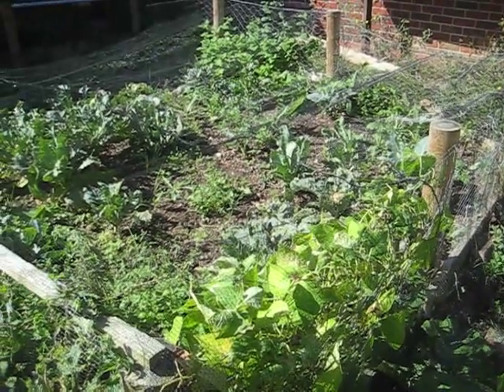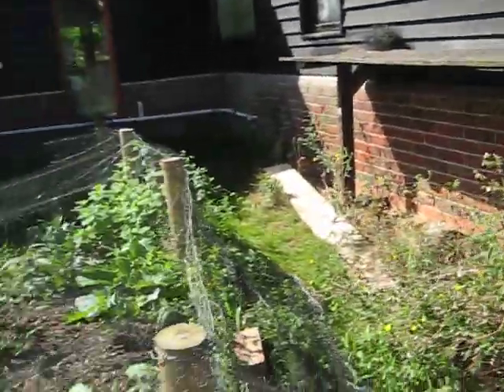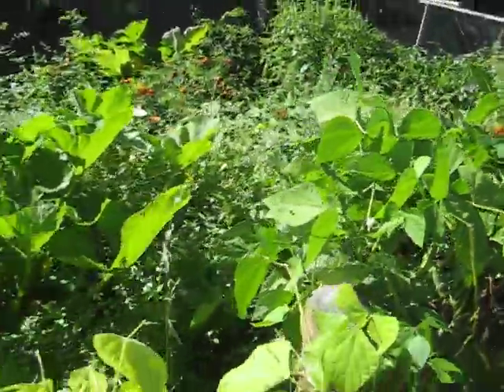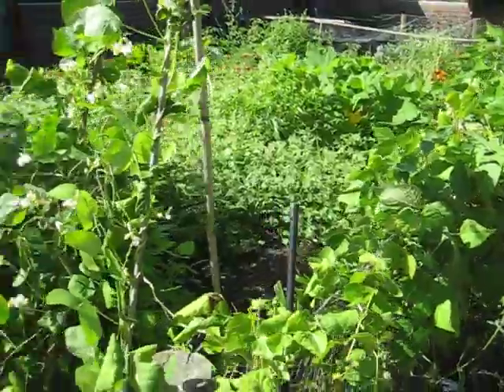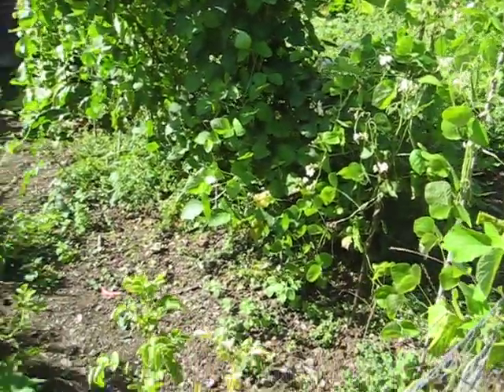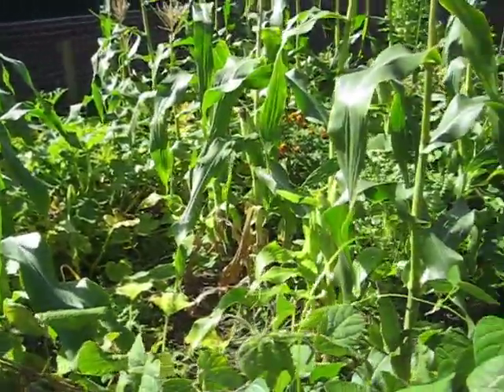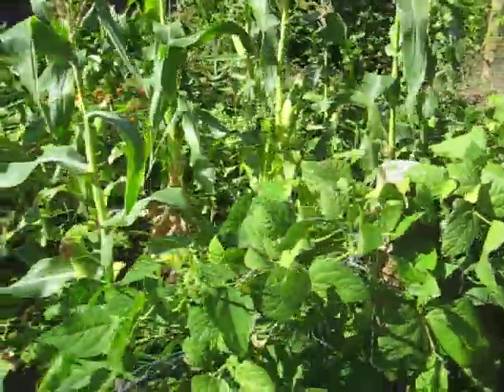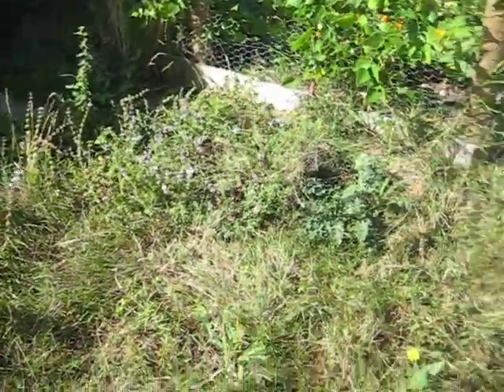Potato plot at the Othona Community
The volunteer in the video is from E.S.C. (European Solidarity Corps) (formally EVS European Volunteer Service). We have 4 of them that are volunteering for a year. This first video shows the extended which was partly inspired by the 2018 Permaculture Course in India. Interestingly this week's theme is permaculture and I feature in tonight's video. The second video Potato Plot Part2 Is dealing with the plot that was inspired by Soil4life and is what we call the potato plot extension. Here in the south east of England (especially in the eastern part where we are) we have very little rainfall and it is particularly a problem in the growing season, May, June and July. Also the soil on this particular patch is very poor, containing very little clay or organic matter the local weeds tend to grow in the top 30mm of soil and finish their growing in June as the soil dries out or be very deep rooted. So this is a bit of a demonstration of what can be done in challenging conditions or using marginal land like we may have to do in the future. My response to this is to try to plant crops that can cope with these conditions and to add organic material particularly organic mulches. After the soil4life course October 2019 I started to remove nettle roots and add cardboard mulch to an area I call the potato plot extension. I made the beds broadfork widths, not because I use a broadfork but because I like the easy access that gives to plants. I used 700mm bed and 300mm path which seems good for my short legs.

Unfortunately because it was so dry the cardboard did decompose like I had expected it to. I ended up having to fight my way through the cardboard to plant the potatoes and this was during lockdown so I was trying to do it when no one was looking ;-( Lockdown also meant that weeding was kind of non-existent and the voles had free reign to eat the seed potatoes. I understood that my beds and very little depth of workable soil so I added 3 holes 200mm diameter by 800mm deep (made with a post hole auger), by the side of the patch and filled them with straw and horse manure, thinking that this will at least make a pathway to the lower depths where there maybe some moisture in our dry season. When I came to planting squashes in the modified 3 sisters bed, I had some over so planted them in these holes, they died, so I replanted with courgettes. These have survived and are doing very well. I would like to point out that much of the organic material that we have here is from areas that we are wildflower areas where we need to remove the cuttings in order to reduce fertility and improve biodiversity. Also from reed bed sewerage treatment plant where we are trying to reduce phosphates.

This to be continued on Potato Plot Part 2